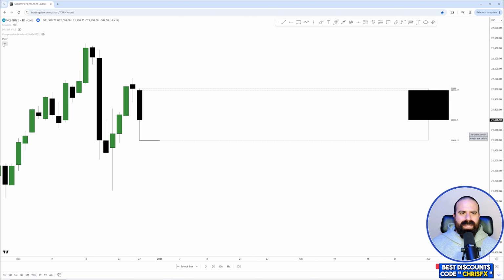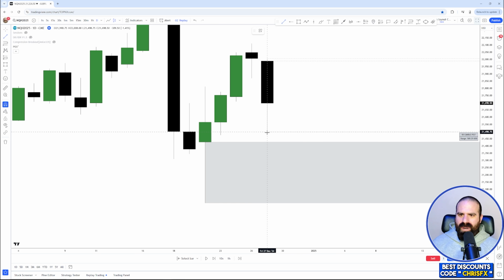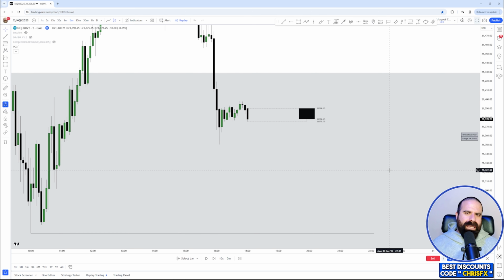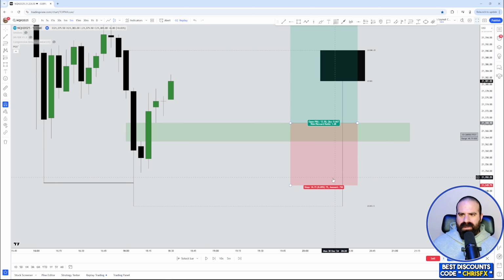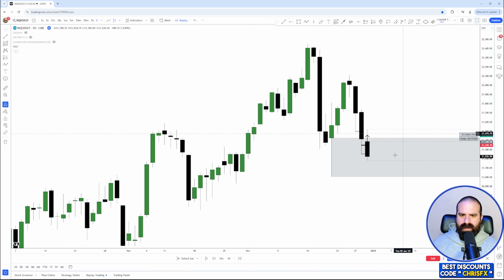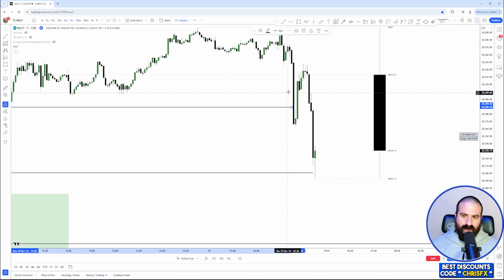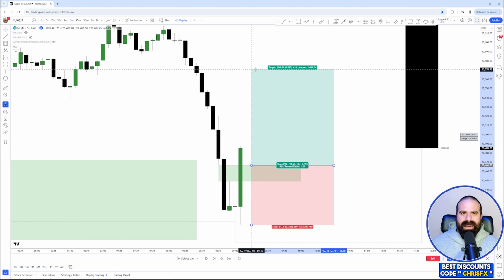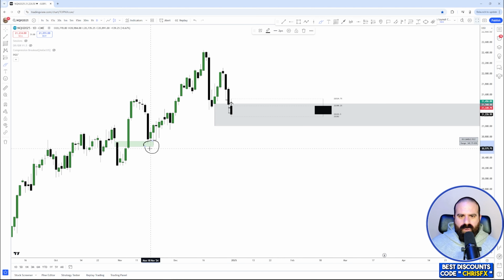My POWERFUL 5 minute Trading Strategy That Changed EVERYTHING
This is my powerful 5 minute trading strategy that changed everything!